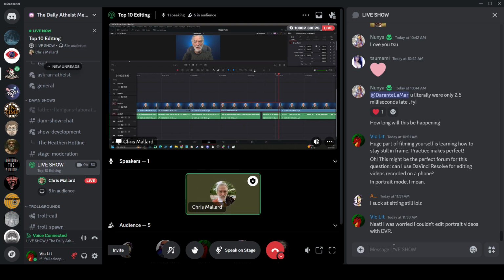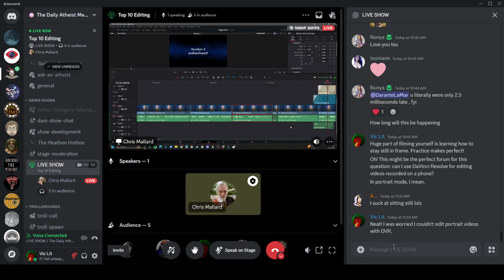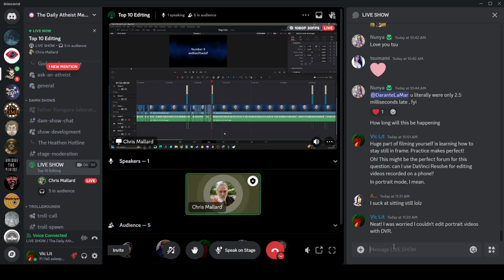Top 10 Video Editing Tutorial by Chris Mallard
Our first class to learn DaVinci Resolve video editing. Ironically, this is unedited. That's why you should look out for the next recording coming to you next week! Will these editing tips be applied for all to marvel at? ;)

* Join us every Mon. - Sat. at 8am Central Time for the Daily Atheist Morning Show livestream!